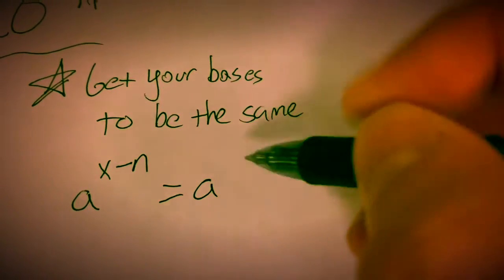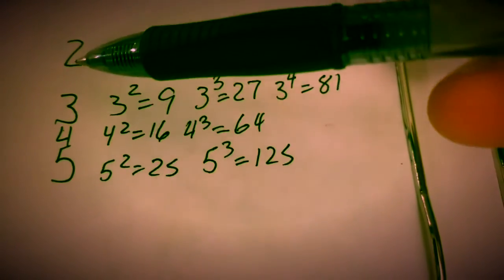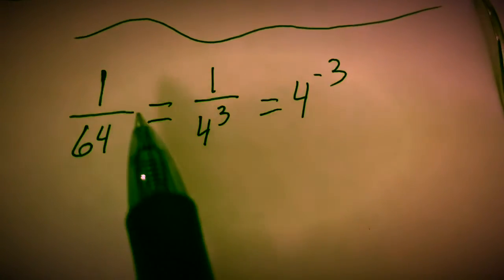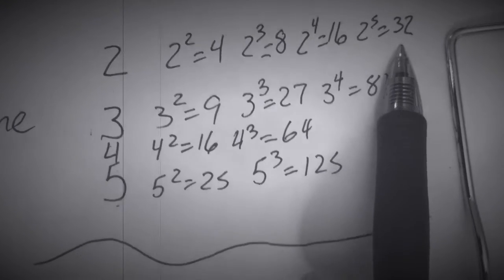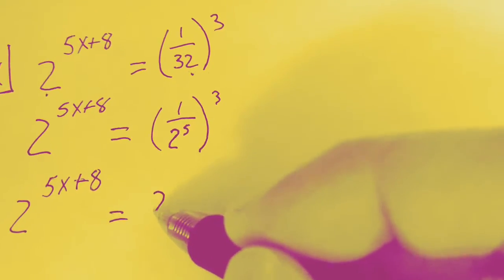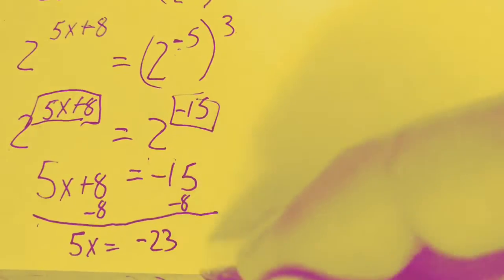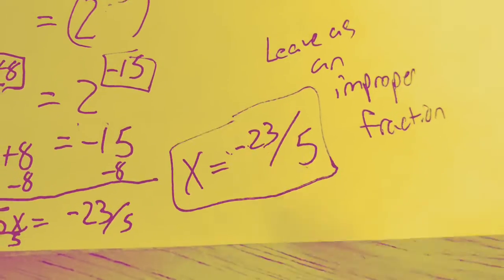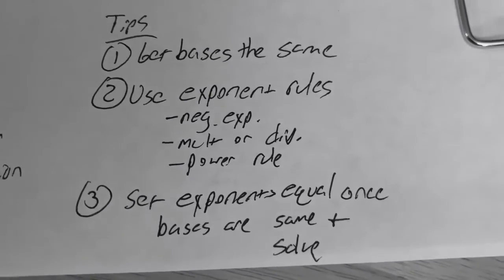Solving Exponential Equations